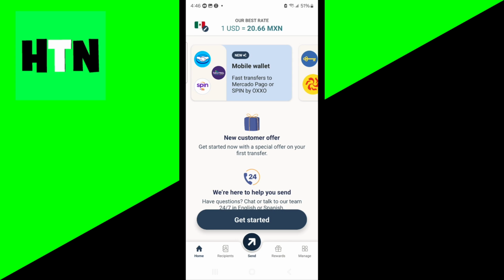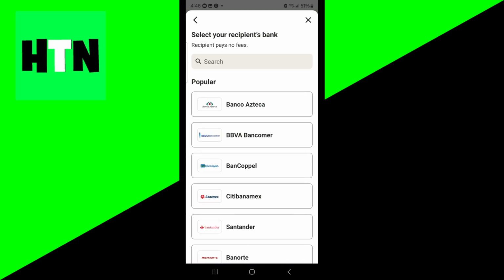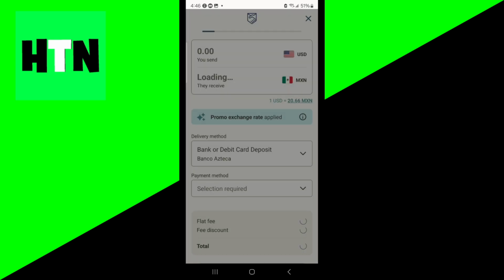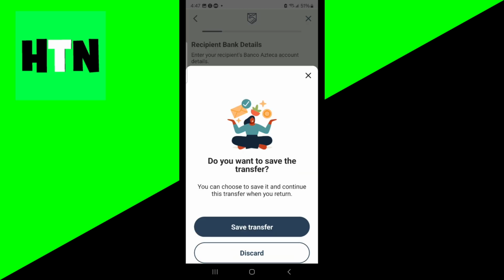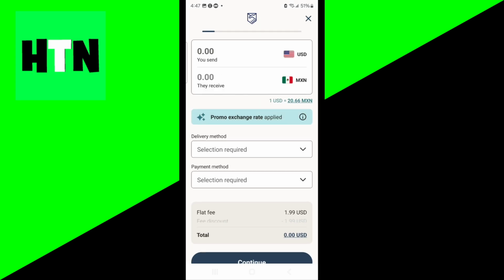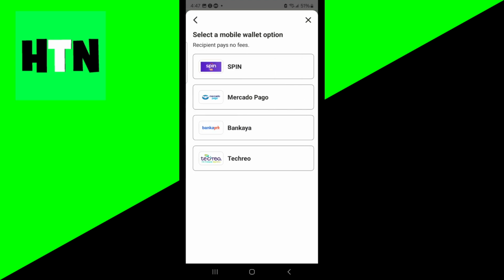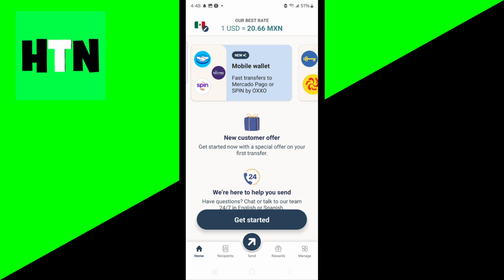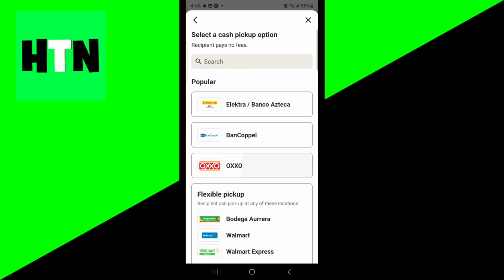How To Receive Payments In Remitly! - Tutorial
Learn how to receive payments using Remitly in this easy tutorial. Discover how to set up your Remitly account and start transferring money hassle-free!